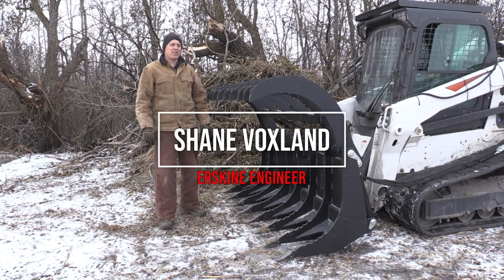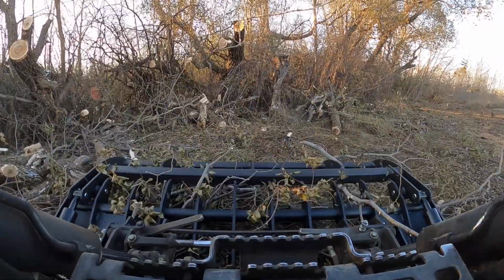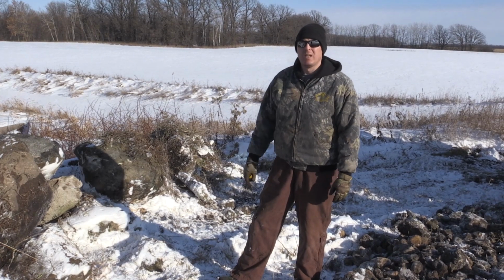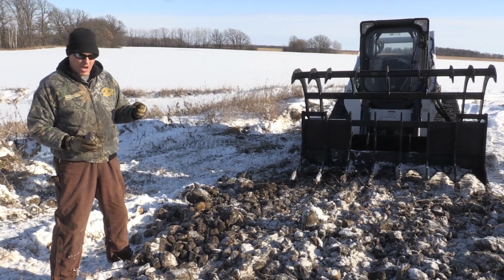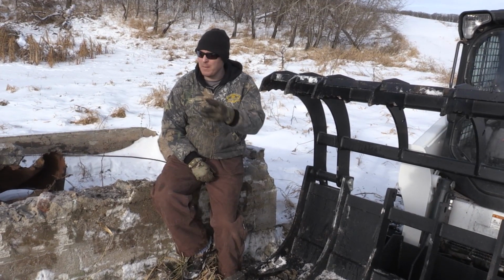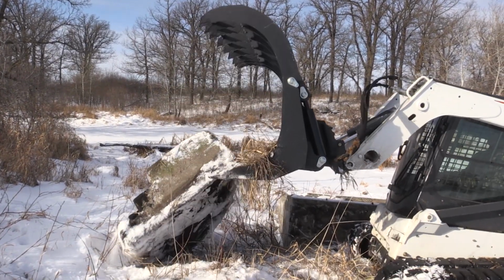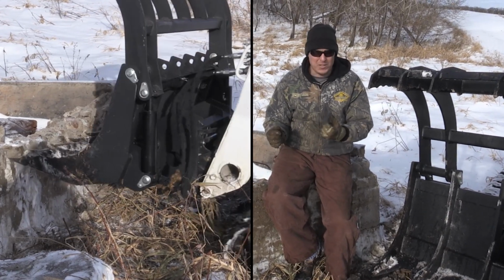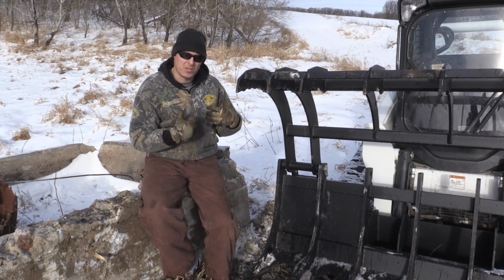Industrial Log, Brush, and Rock Grapple for skid steer Overview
This grapple is designed for the most powerful skid steers. The strength of the Industrial Log, Brush & Rock Grapple allows you to move the most massive loads with ease. Simply put, this is one of the strongest, most versatile grapples built in the entire industry.